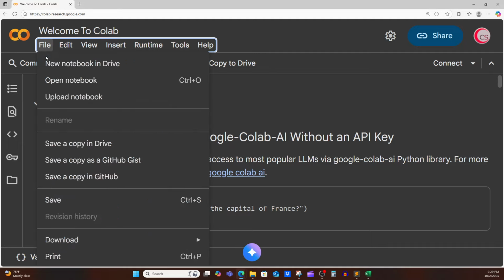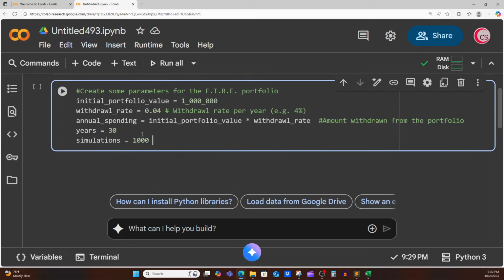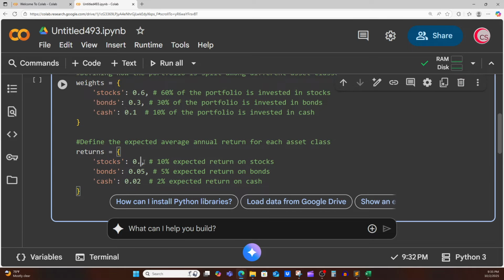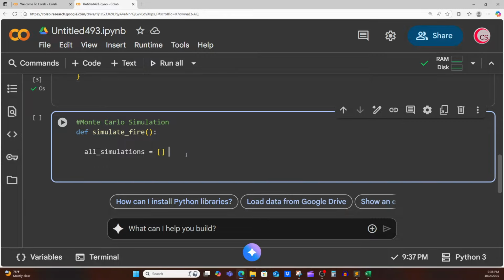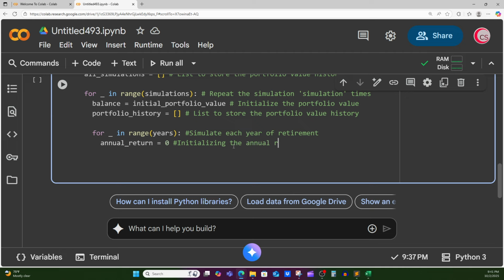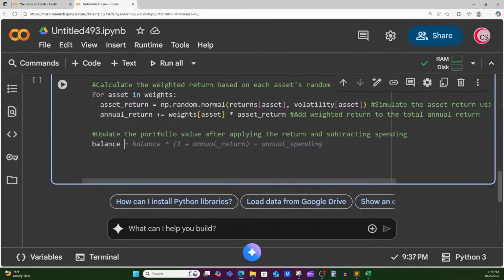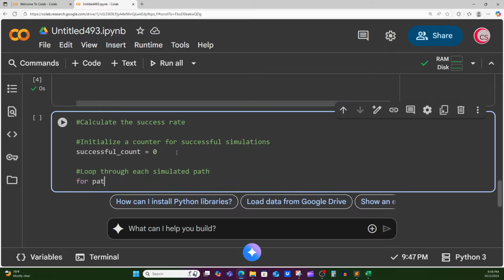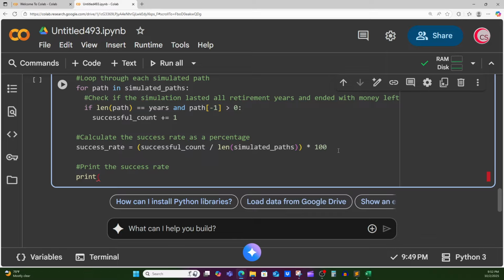F.I.R.E. Monte Carlo Simulation Using Python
Description:
Simulate your F.I.R.E.  (Financial Independence, Retire Early) portfolio using Monte Carlo simulation and the 4% rule.

This Python program is a retirement portfolio stress test designed for FIRE (Financial Independence, Retire Early) planning. It uses Monte Carlo simulation to model 1,000 possible market scenarios over a 30-year retirement horizon, helping users assess whether their portfolio can sustain annual withdrawals without running out of money.

Features:
-Monte Carlo engine: Runs 1,000 randomized simulations over 30 years.
-Annual portfolio rebalancing: Applies weighted returns from stocks, bonds, and cash.
-Spending drawdown logic: Deducts fixed annual withdrawals from portfolio balance.
-Early termination: Stops simulation if portfolio hits zero before 30 years.

Realistic assumptions:
-Stocks: 8% return, 15% volatility
-Bonds: 3% return, 5% volatility
-Cash: 1% return, 1% volatility

Note: In the video I misspelled withdrawal rate, but hopefully that doesn't bother anyone or stop you from enjoying the video :)

📚Helpful Python Programming Books📚
      ► Hands-On Machine Learning with Scikit-Learn and TensorFlow:
      ► Learning Python:
      ►Head First Python:

📚Helpful Financial Books📚
🌟Stock Market Investing Books:
✔️The Intelligent Investor
✔️A Random Walk Down Wall Street